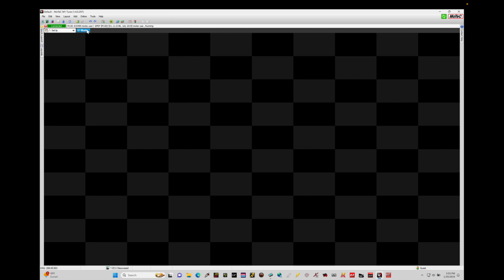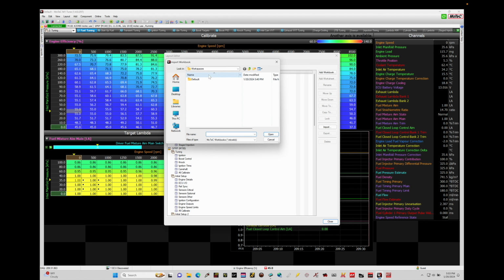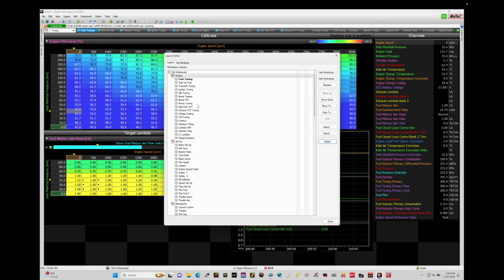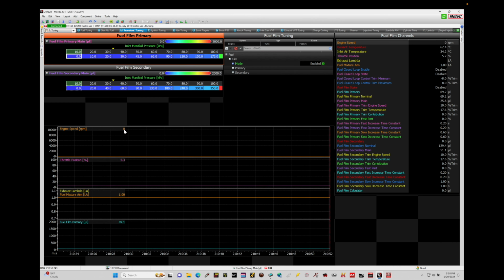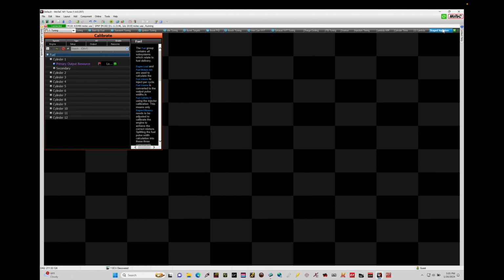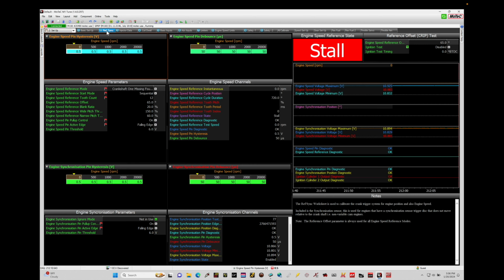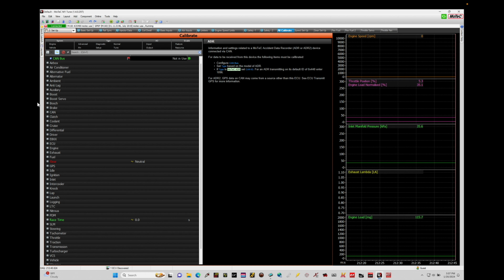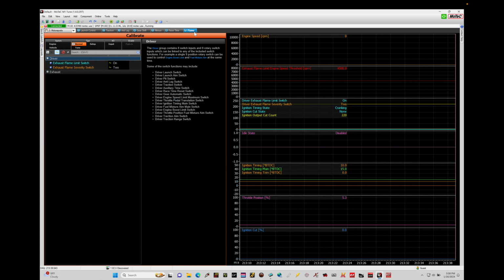Motec M1 Training Course Part 6: EPA Course Workbook Overview | Evans Performance Academy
Motec M1 Training Course Part 6: EPA Course Workbook Overview walks you through how to install the supplied training course workbook on your laptop.